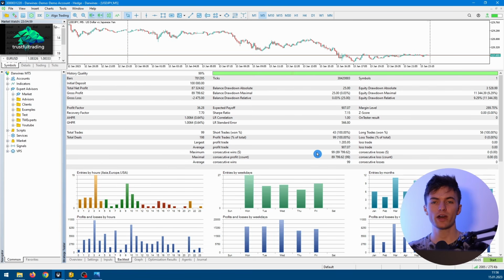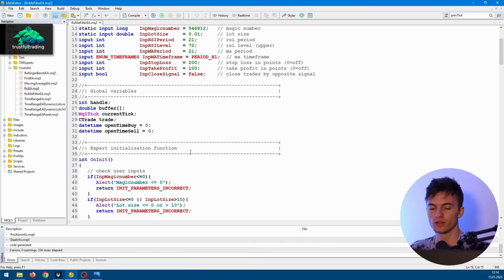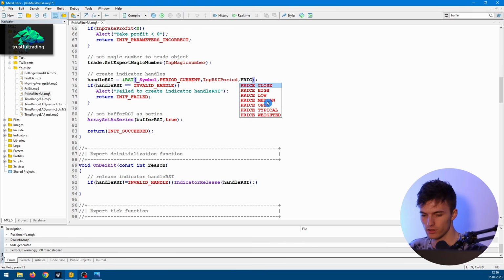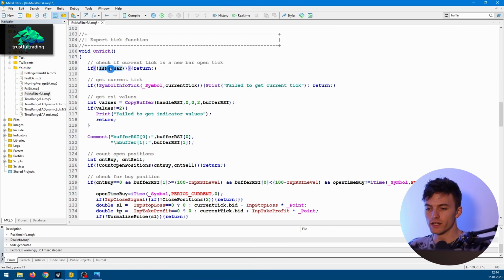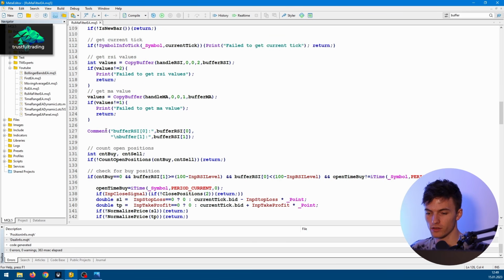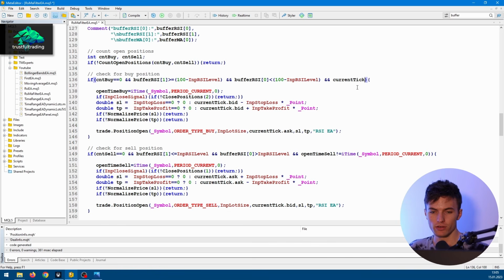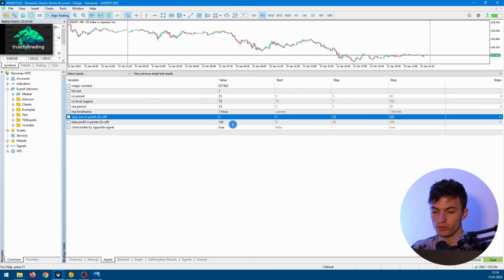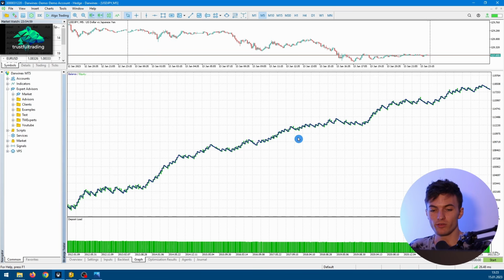Amazing RSI trading bot in mql5! | MT5 programming